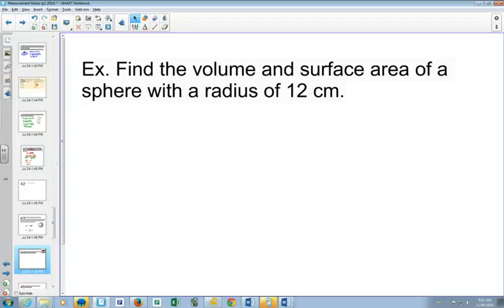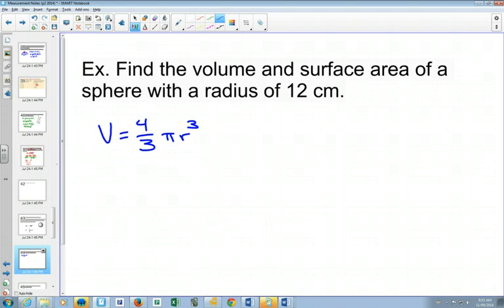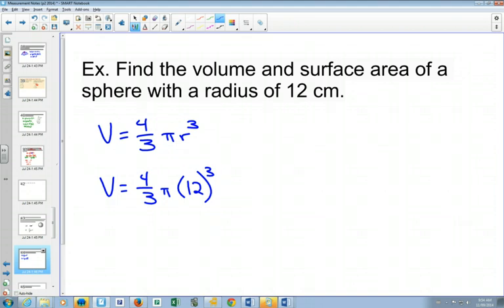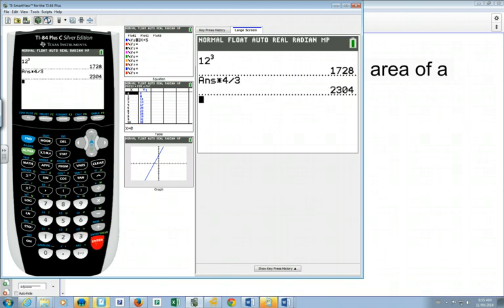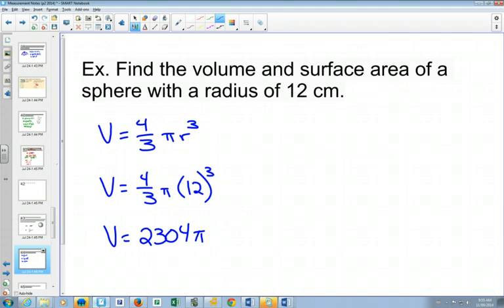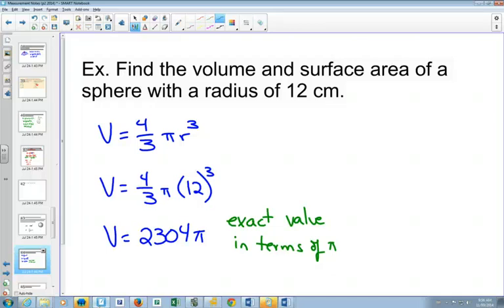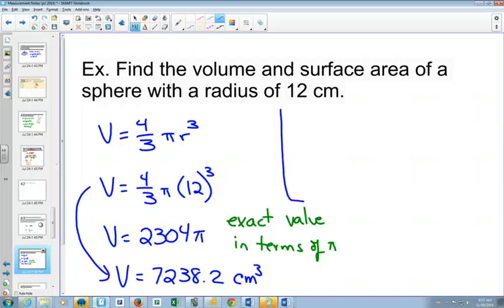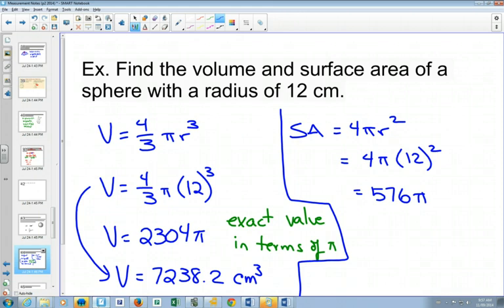Spheres Surface Area Volume Example 1